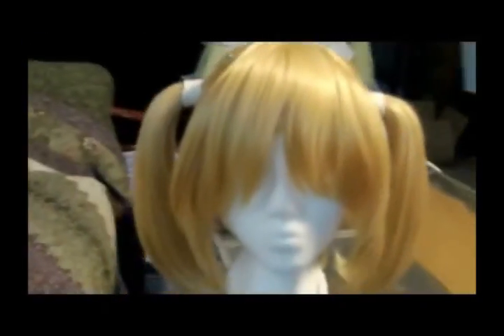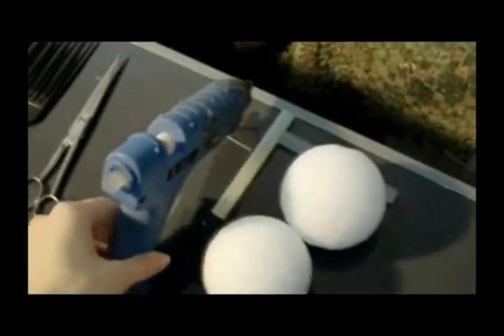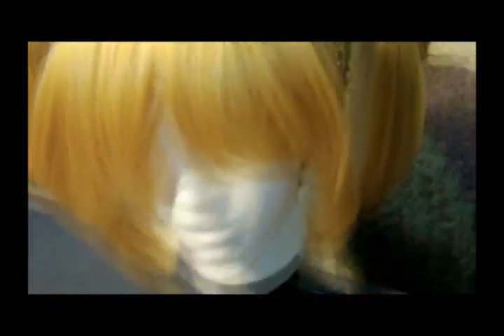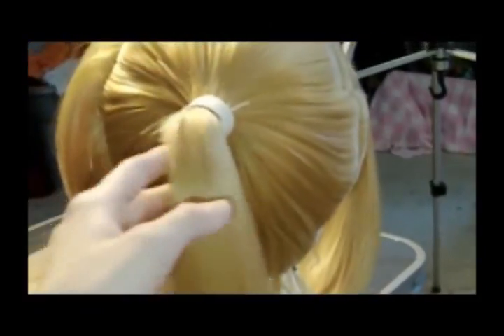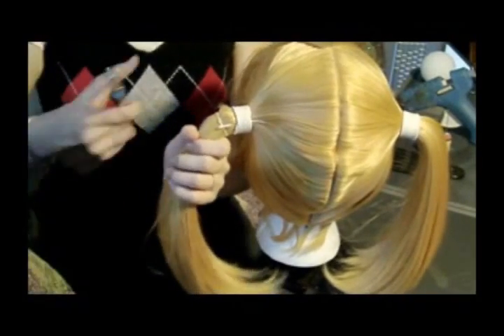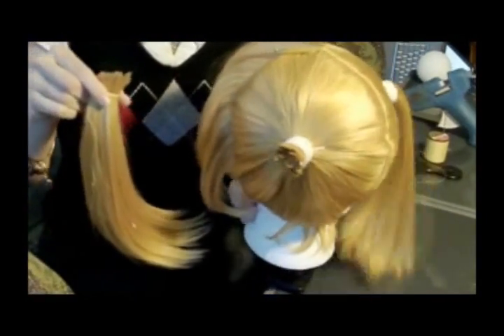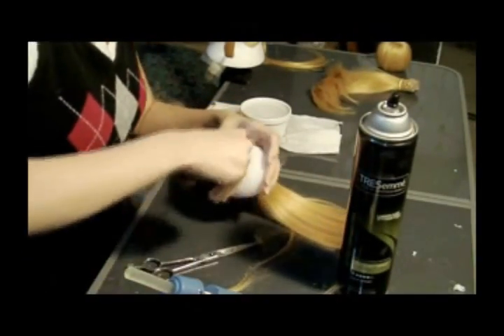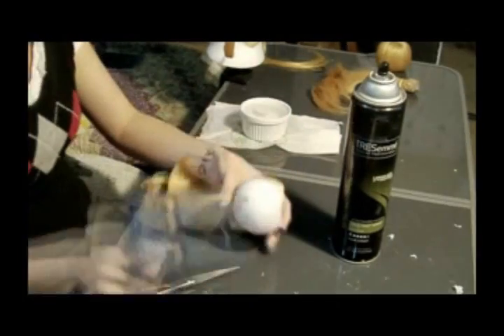Sailor Moon Wig Tutorial (Part 1 of 2)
* Chibi Wig in 013 Light Blonde
* Long Ponytail Clip (over 40" long) 013 Light Blonde

Other materials used:

* Hair pick
* Scissors
* Low heat hot glue
* 2 Styrofoam balls - From Joanne's or Michaels (2 inch)
* Matching Thread
* Large Needle
* Curling iron
* Hair Spray
* Small bowl of ice water
* Wighead (beauty supply store)
* Wig head holder (beauty supply store)

Lol I had a bit of a cold while filming this so sorry if I sound very nasal ^^;;